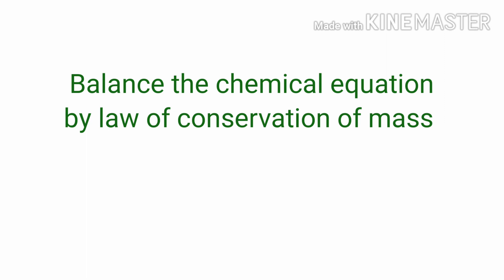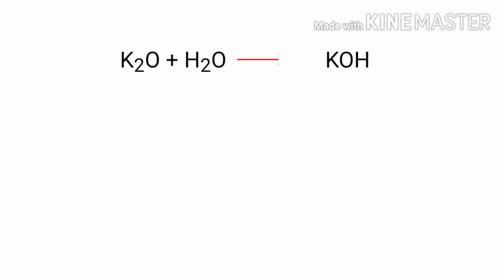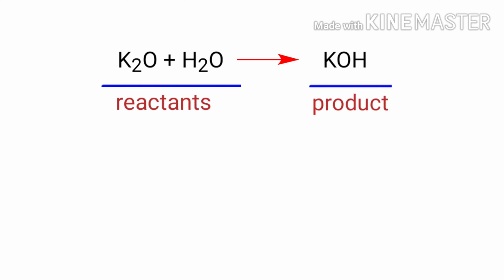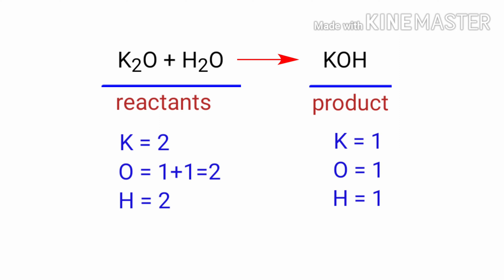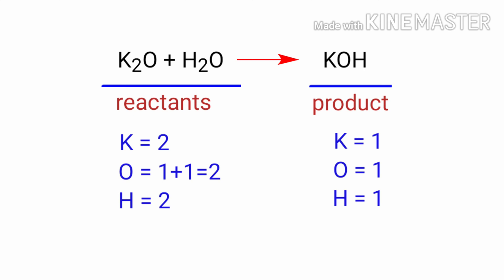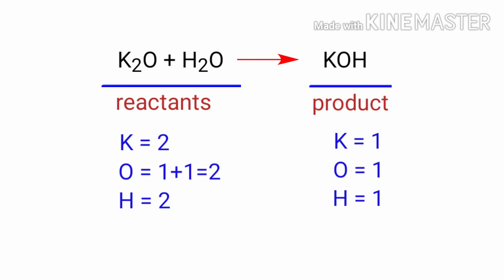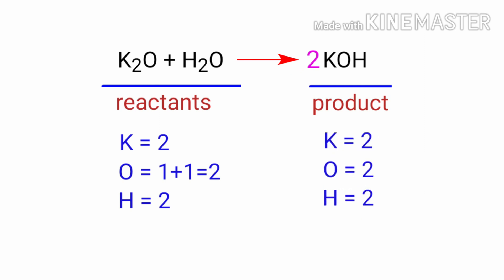K2O+H2O=KOH balance the chemical equation @mydocumentary838. k2o+h2o=koh balance the equation.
K2O+H2O=KOH
k2o+h2o=koh
Potassium oxide+water=potassium hydroxide
Potassium oxide and water are reacts to form Potassium hydroxide